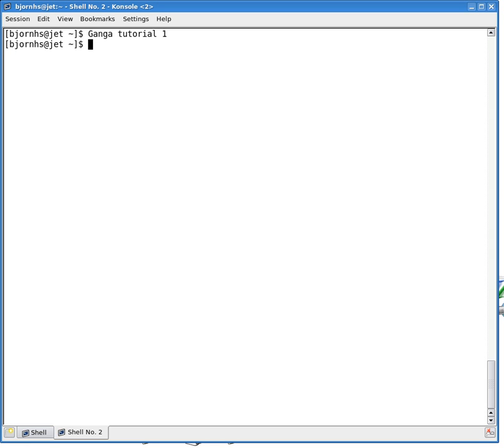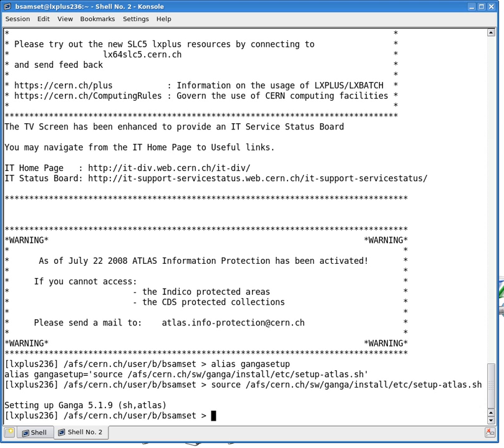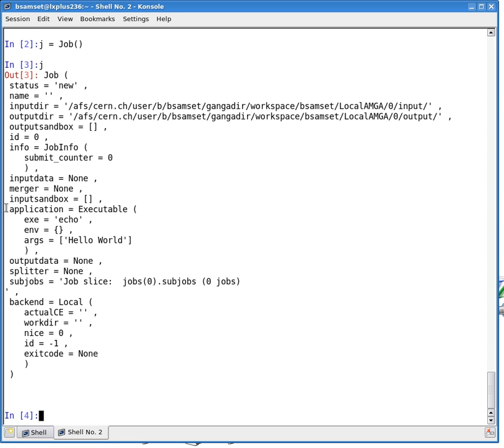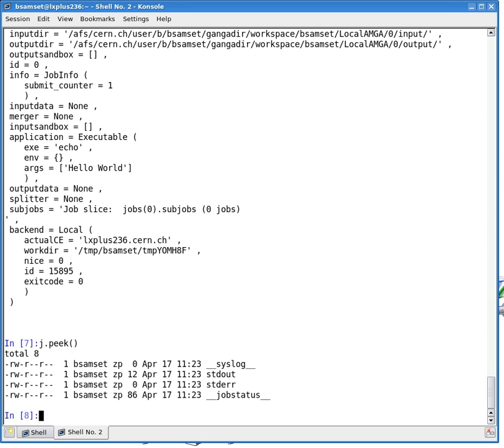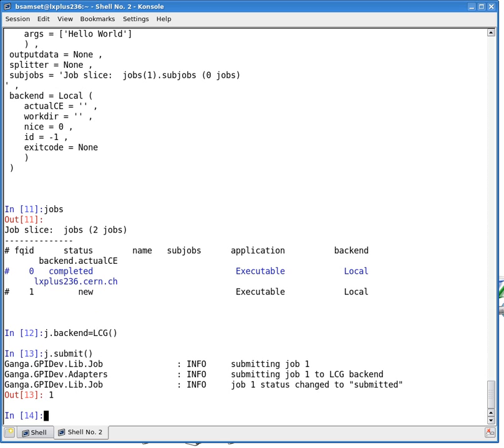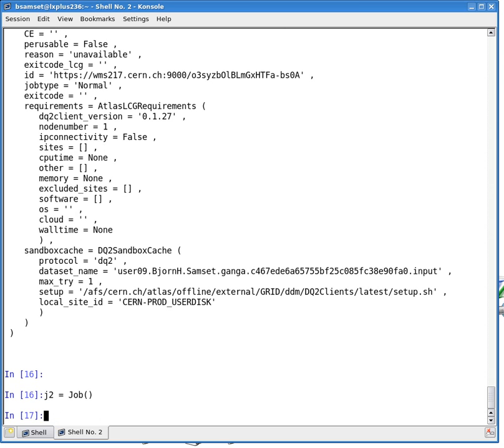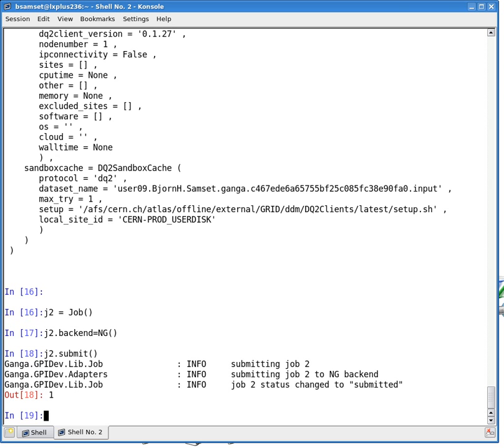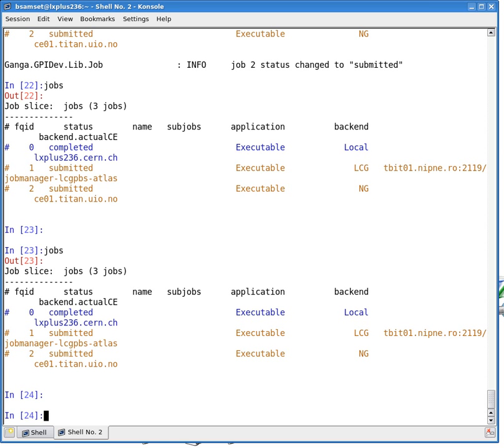GangaTutorials1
First ganga tutorial: We log into lxplus, source the ganga setup, and run a Hello world job. First on the local machine and then on two different grids (EGEE and NDGF).